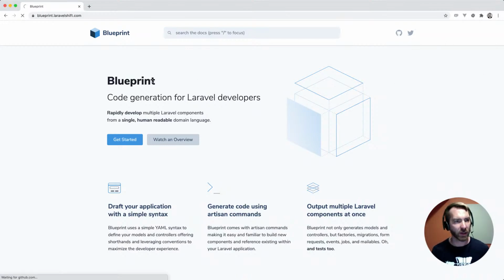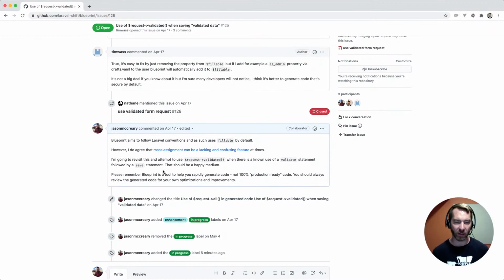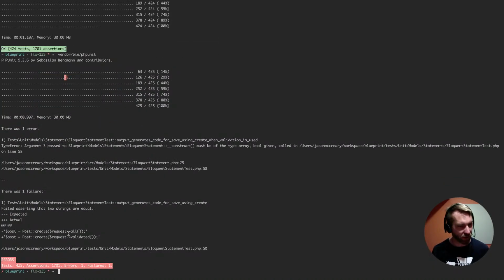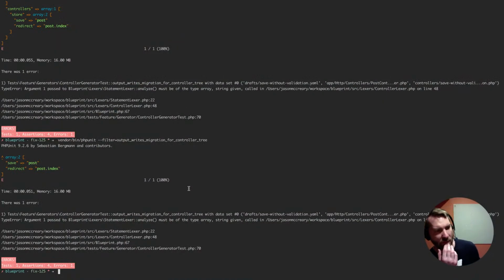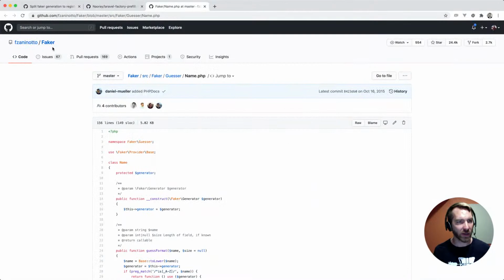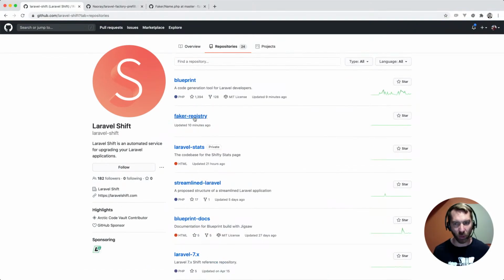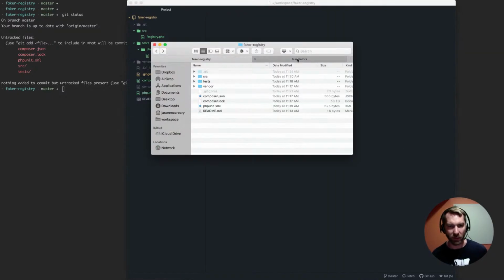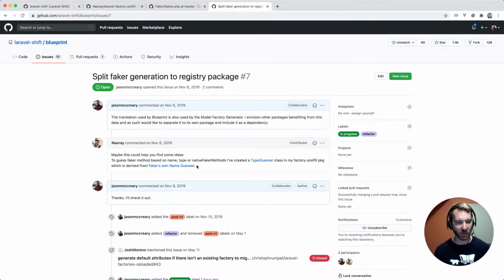Maintaining Blueprint - Some refactors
In this live stream, I finally get the opportunity to refactor some of the crufty code I've been complaining about in the previous live-streams.